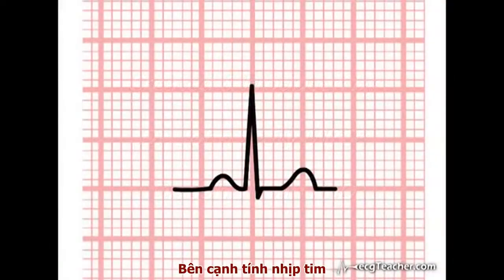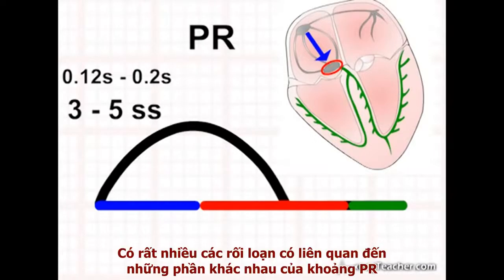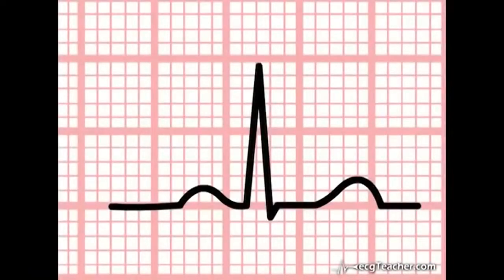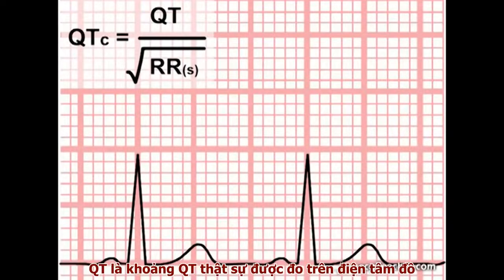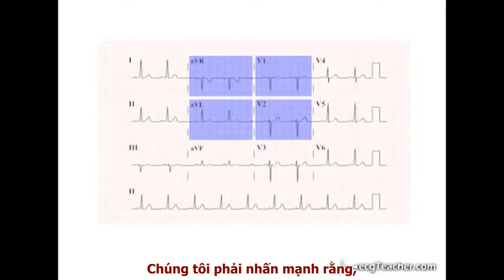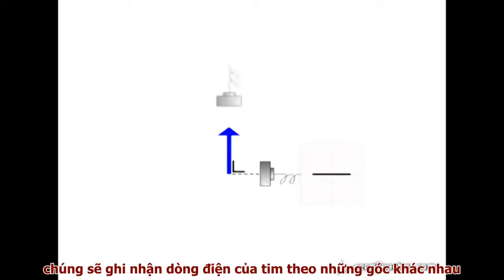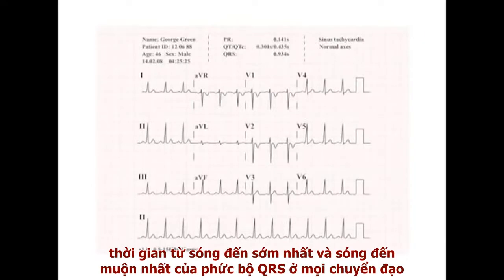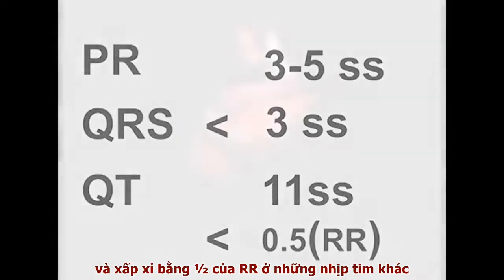Hướng dẫn đọc điện tâm đồ cơ bản 1 5 2 Thời gian và ECG phần 2